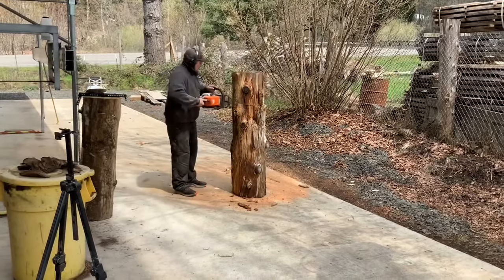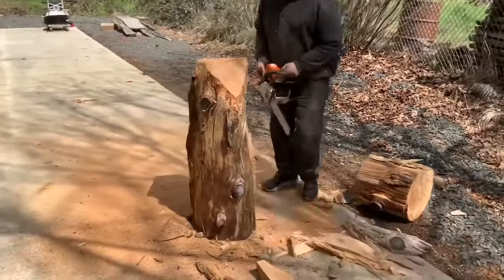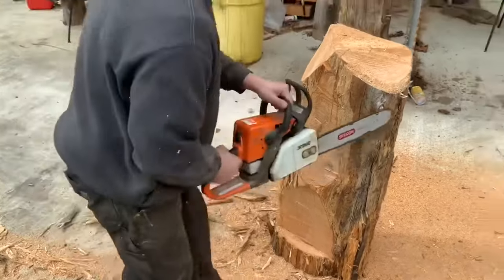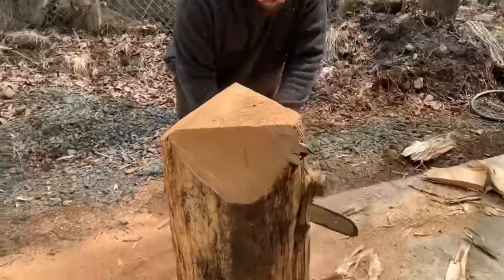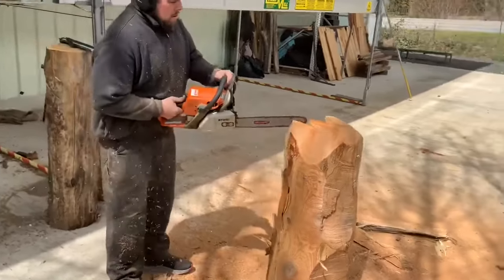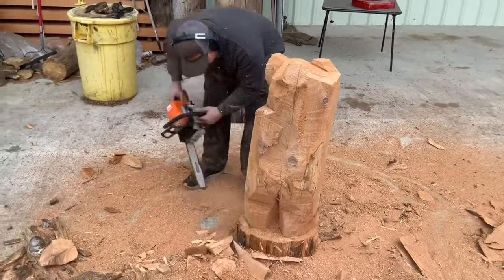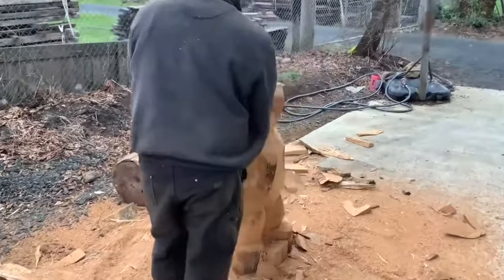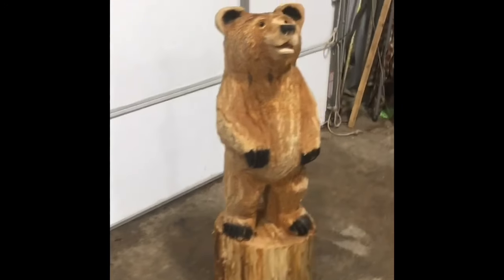Chainsaw Carving a Bear…How to make $500 per hour as a chainsaw carver (reload)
I didn’t start carving for the money, but I definitely appreciate how much I can earn. I’ve been blessed to be able to support three kids, a wife and a growing business. Thanks to the blessing God gave me over the last 15 years I never thought I would be where I’m at today, although the title of the video sounds cocky it’s not meant too be, as I want to encourage people to pursue the arts as a way to support themselves and their families, with how difficult it is to earn what is a living wage these days and how expensive everything I hope others will pick up carving as a side hustle or full time gig. People need all the help they can get these days